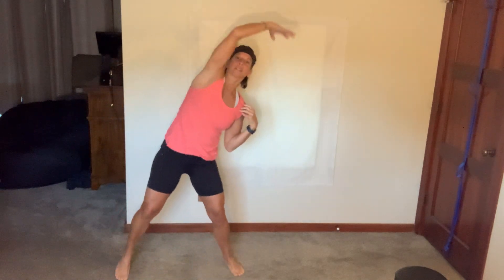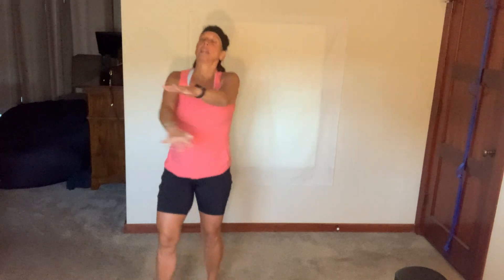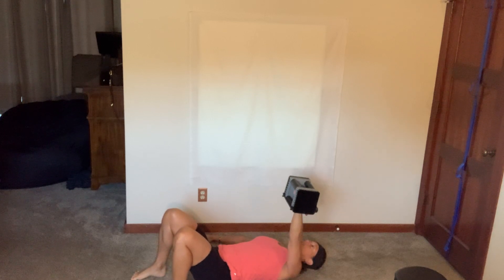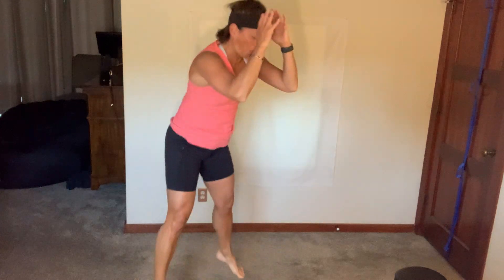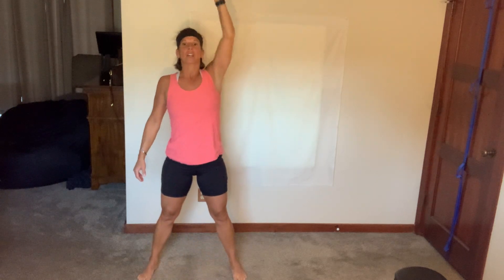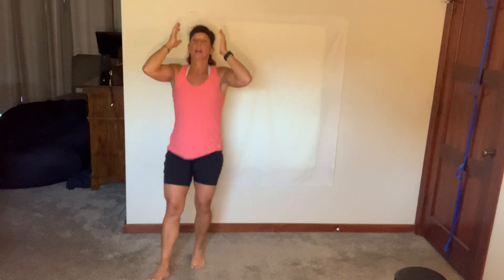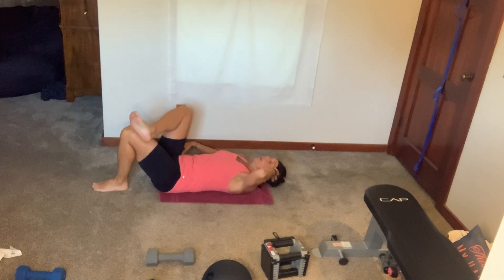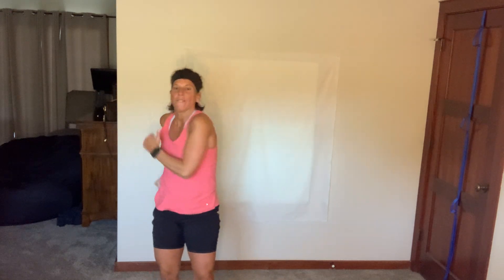2/17/21 Lockdown. Strength!!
Strength, cardio and core!!